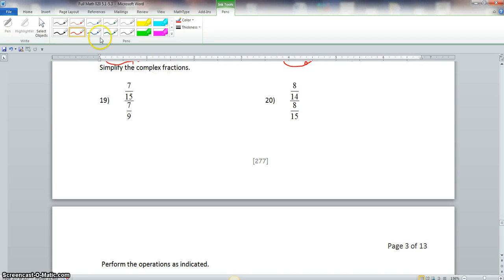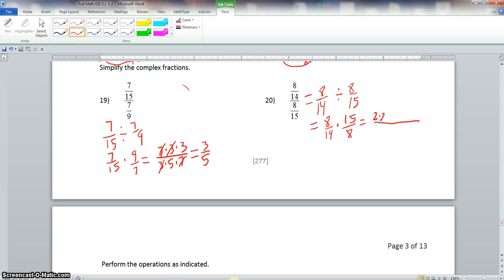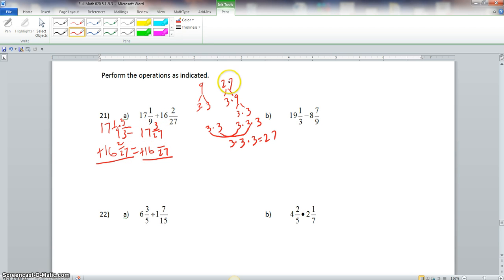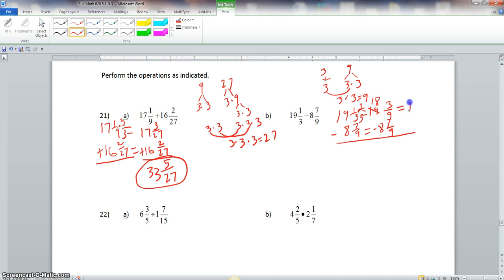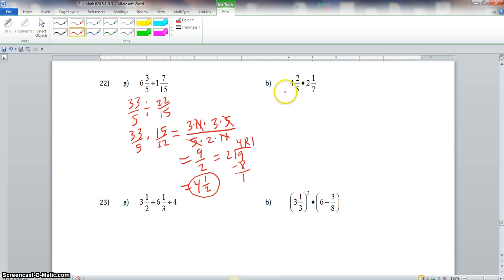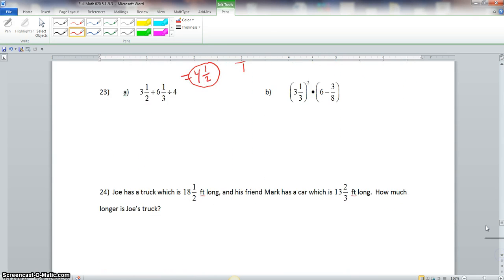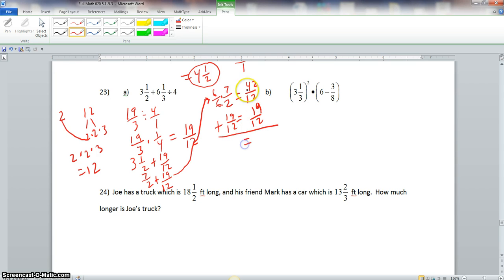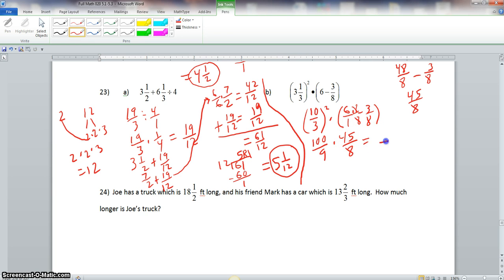MAT 020 Chap 4 & 5 Exam Review Video 2